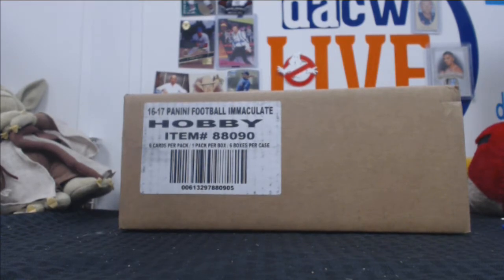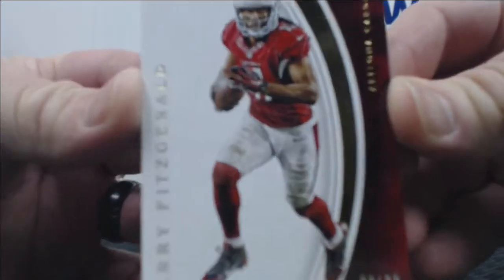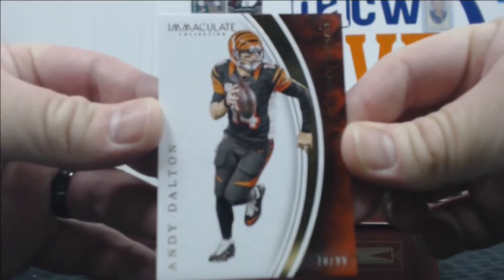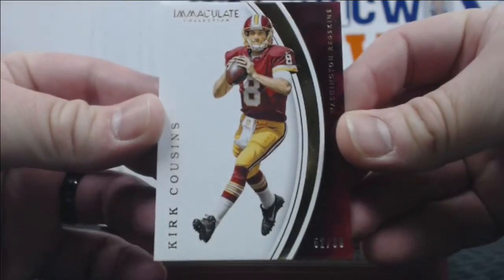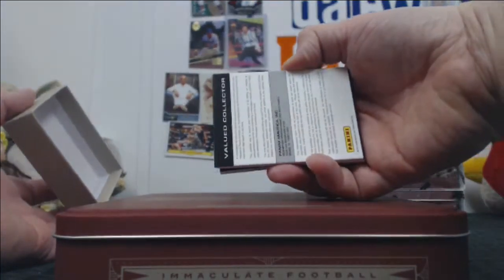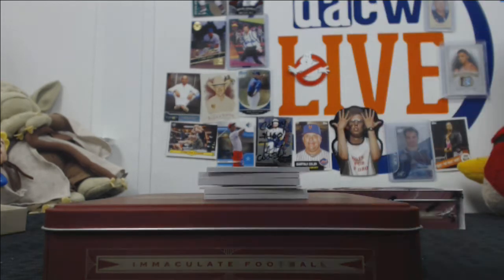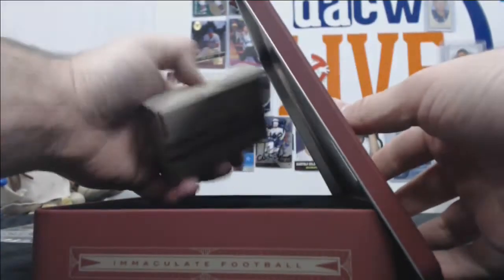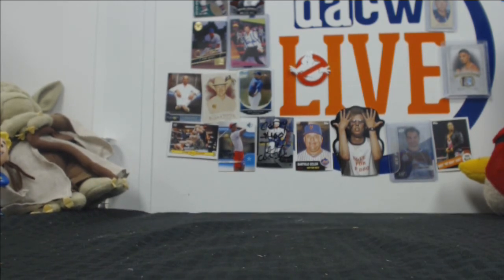Steven's Immaculate Football Case Brerak